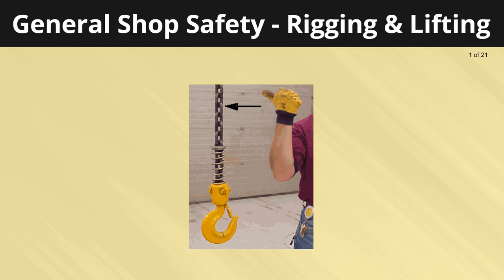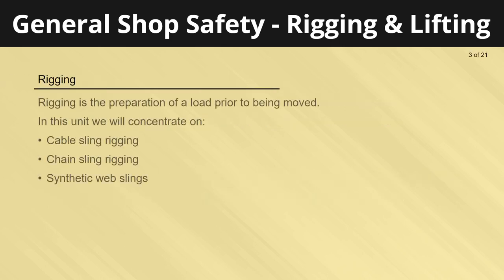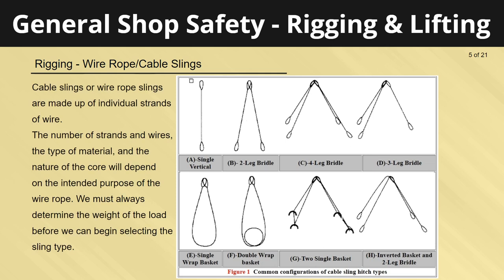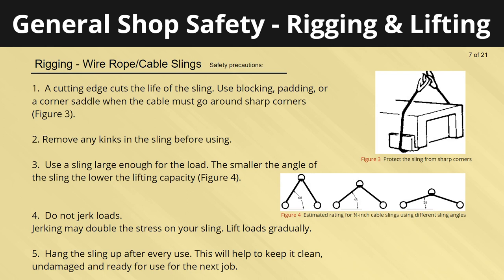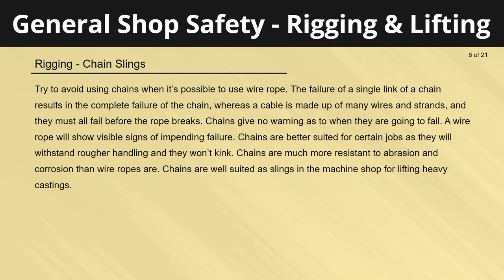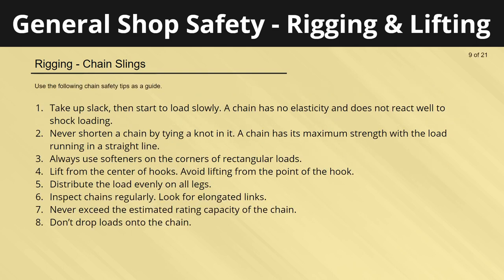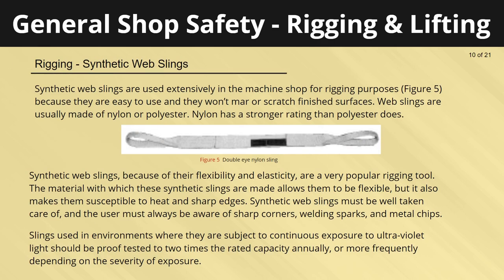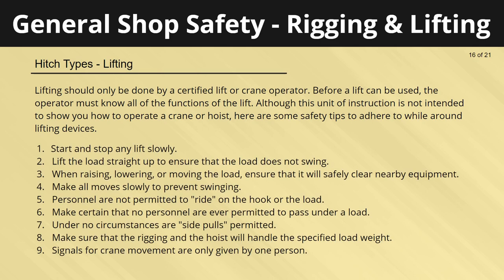General Shop Safety: Rigging and Lifting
In this lesson, we'll introduce machine shop students to basic lifting and
rigging techniques. We'll review the required equipment and explore safe
operating procedures. We'll also review signals for crane movement.

Credits:
    - Content Author: Kelly Curran
    - Video Developer: Tom Thiel